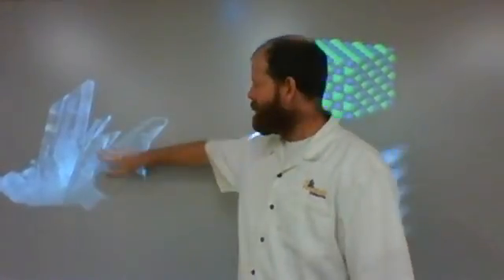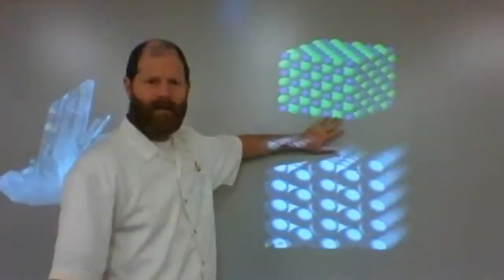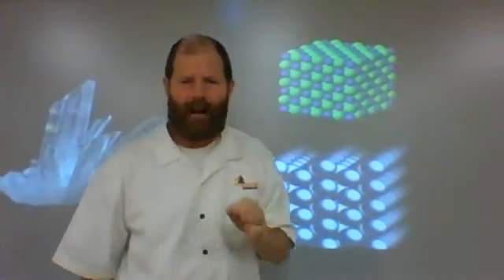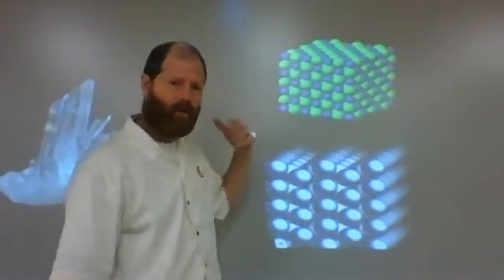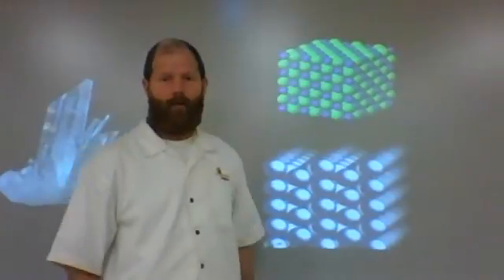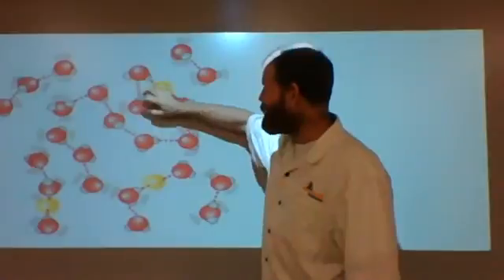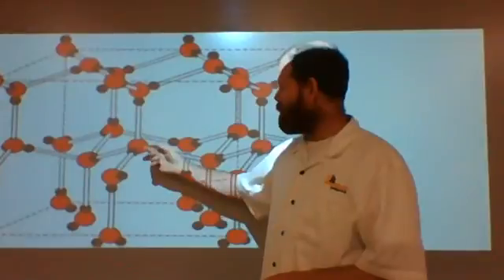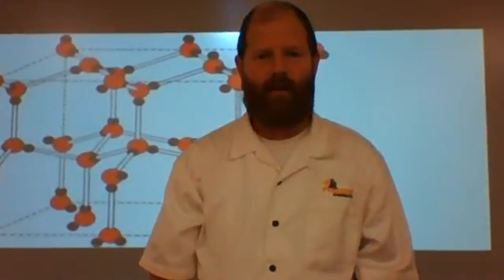Crystallization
What are Crystals and how are they formed?  What causes crystals in igneous rocks to be large (coarse) or small (fine).